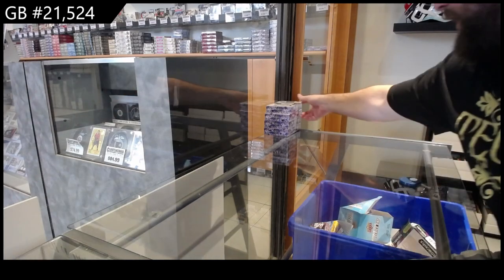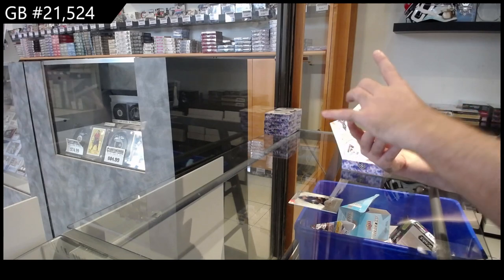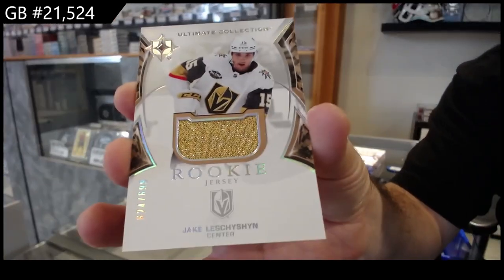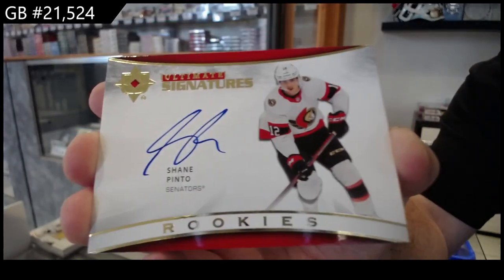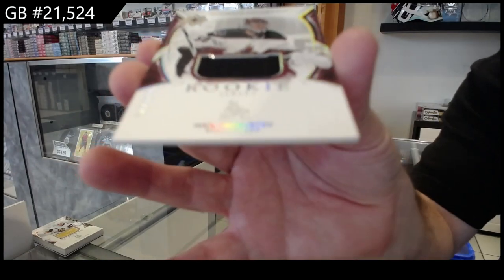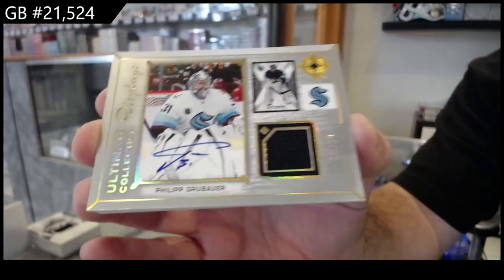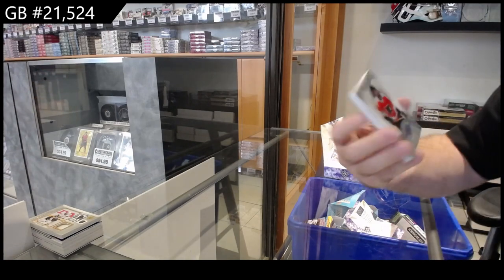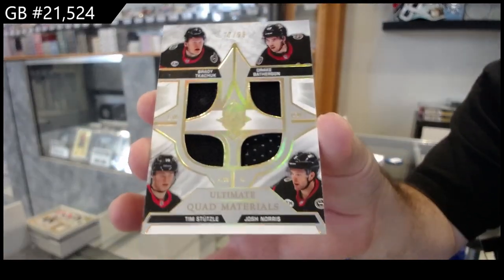2021-22 Upper Deck Ultimate Hockey 4 Box Break - CNC GB #21,524